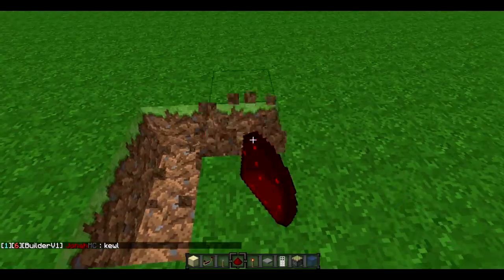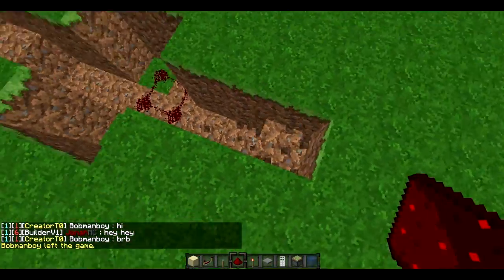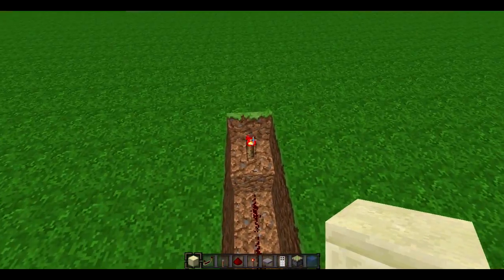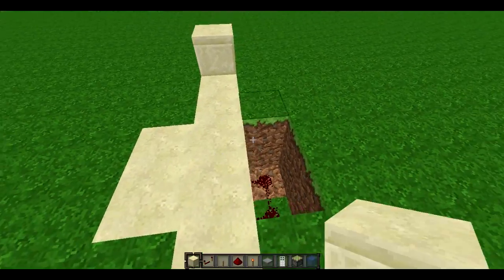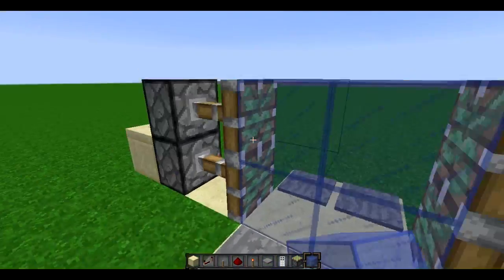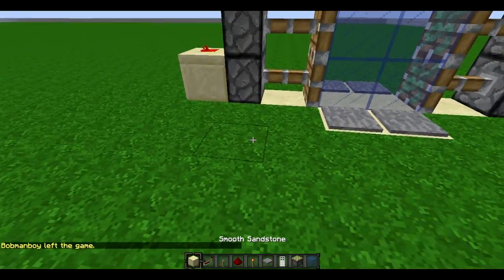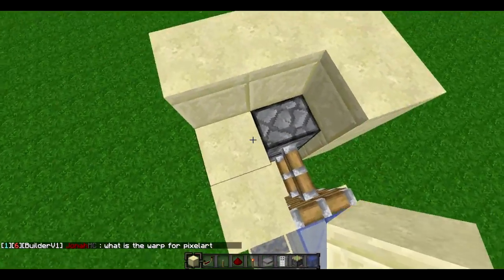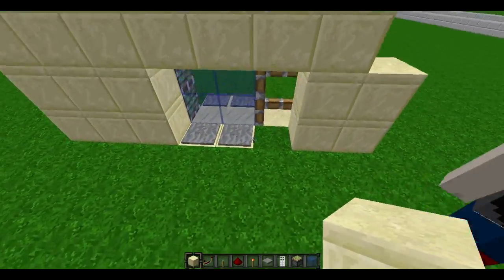[Rhetorical Redstone #1] Compact 2x2 Piston Door